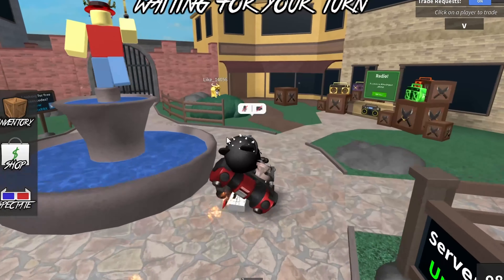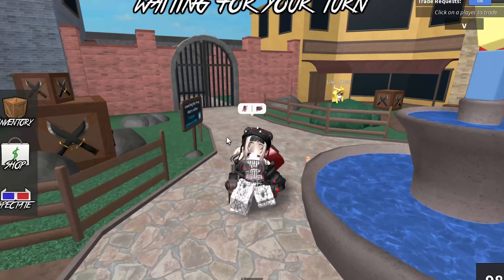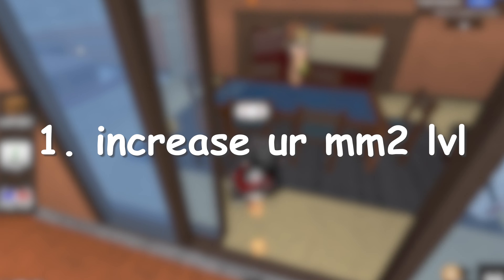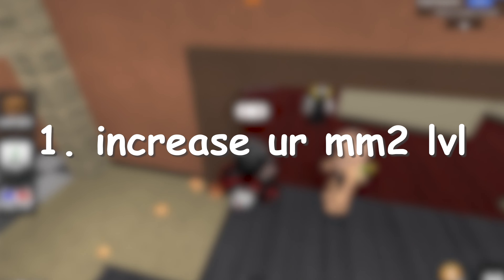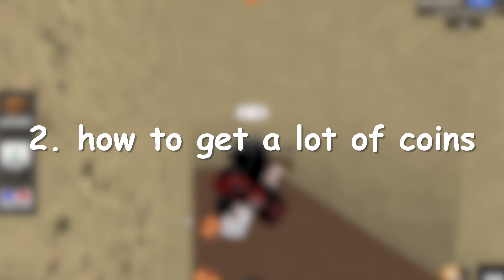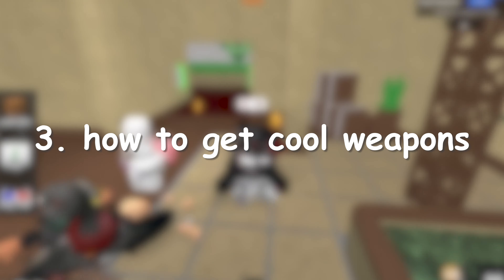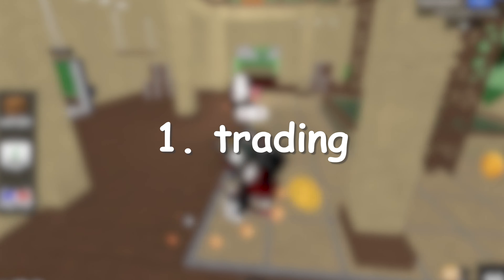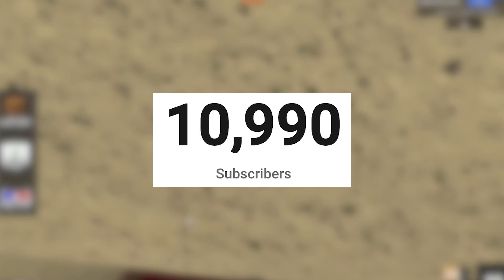how to BECOME a PRO FAST in mm2!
*open!!*

good morning, afternoon or evening ))

u can find me in my..
(i don’t accept friend requests)

??questions??

*idea* - popular
*screen recording* - quicktime player
*music* - not mine!
*where do I make the thumbnails??* - figma, canva
*where do I edit the video??* - adobe premiere pro